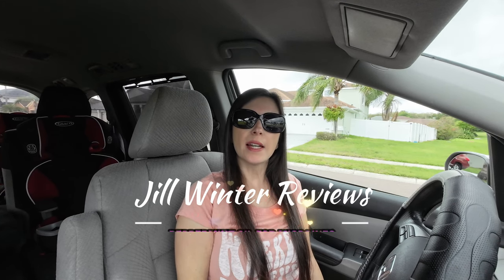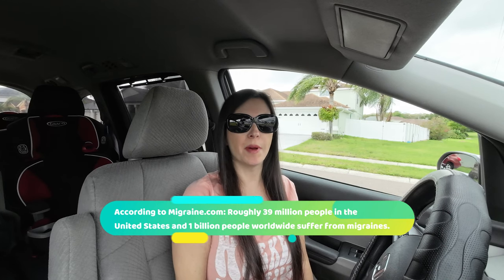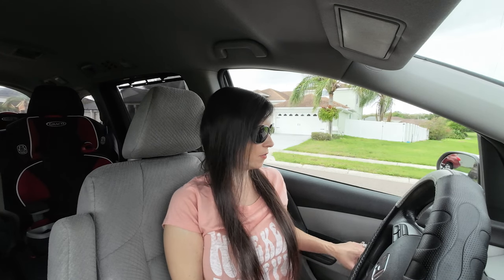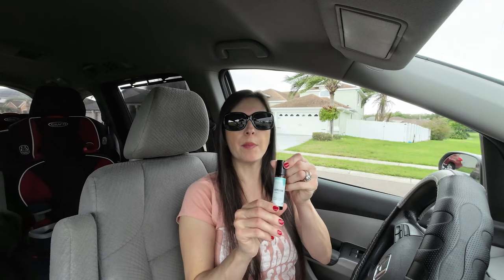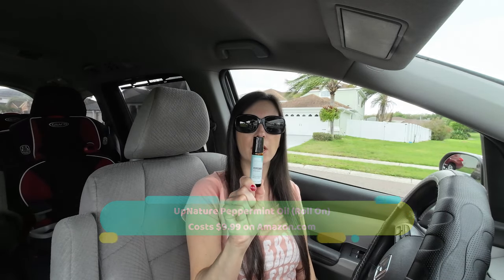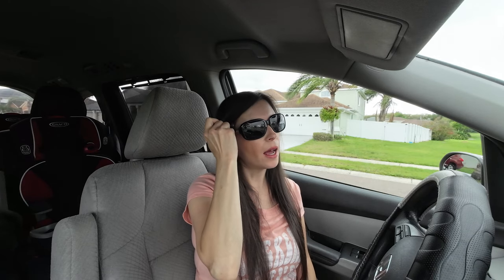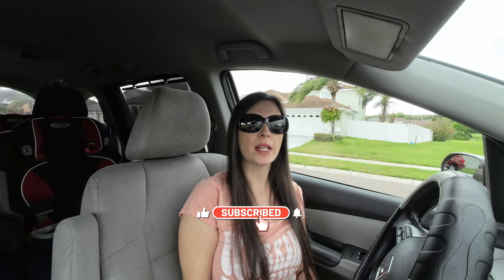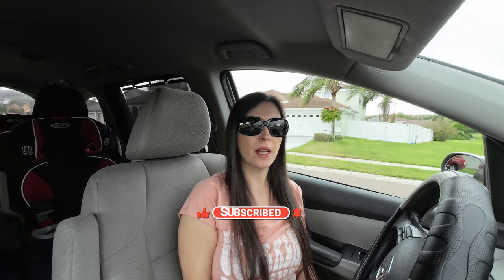Peppermint Oil. Use for headache & migraine relief.- Review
My thoughts on using peppermintessentialoil to help ease the pain of migraine pain and headache
I am not a doctor or healthcare professional. This is my personal